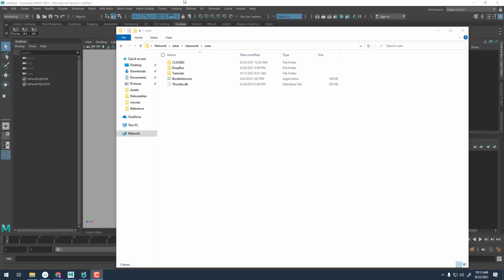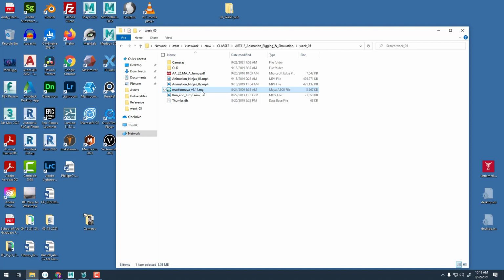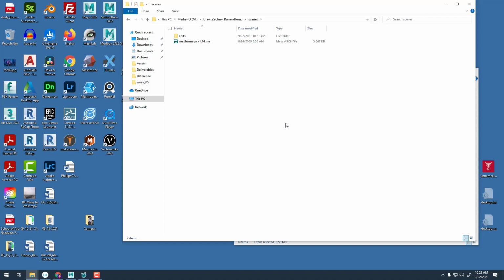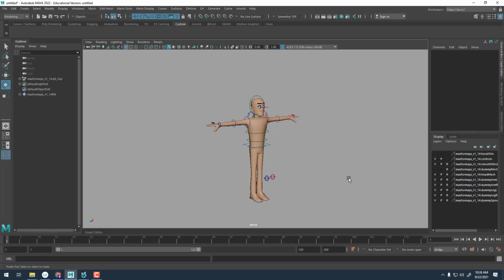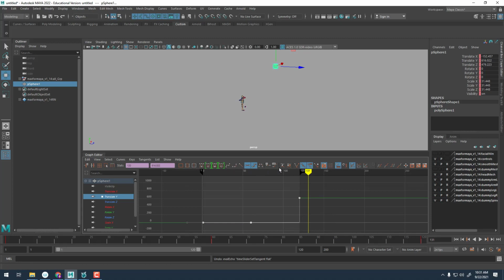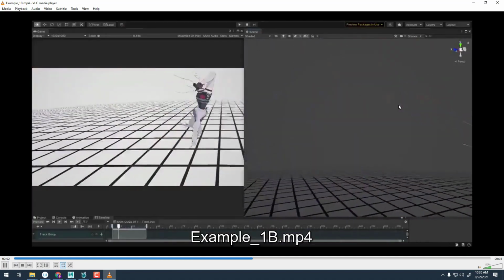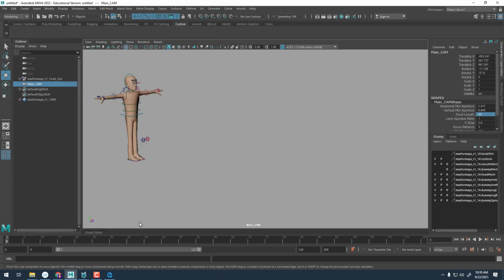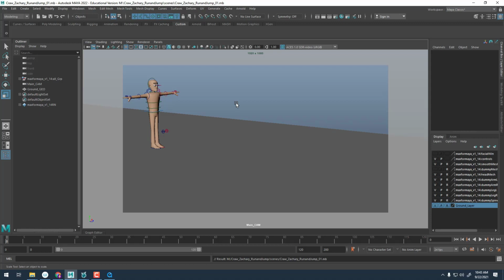09 22 21 Run and Jump 01 Project Start